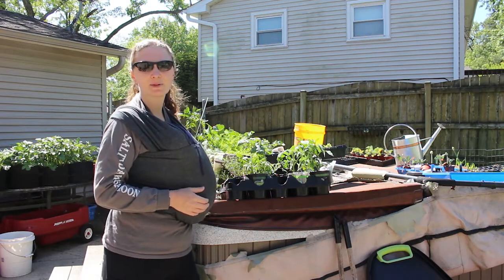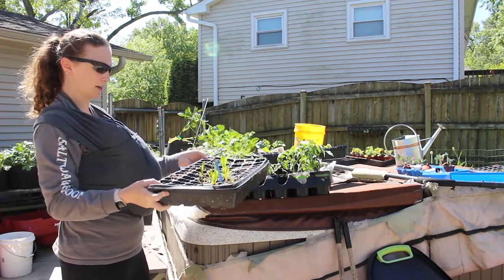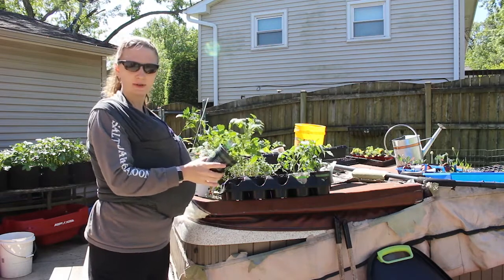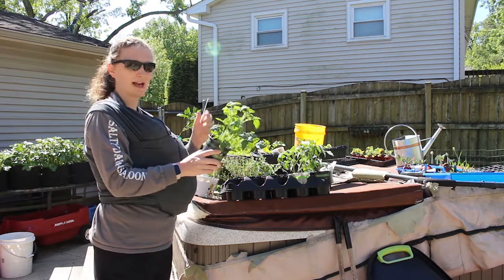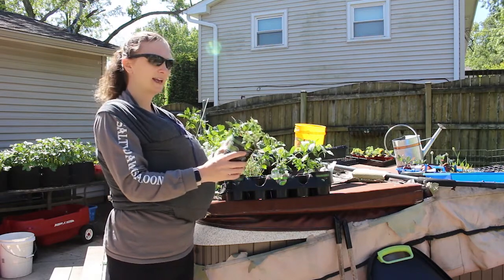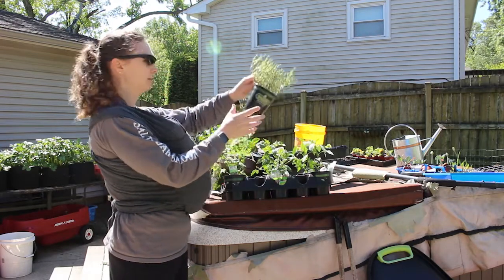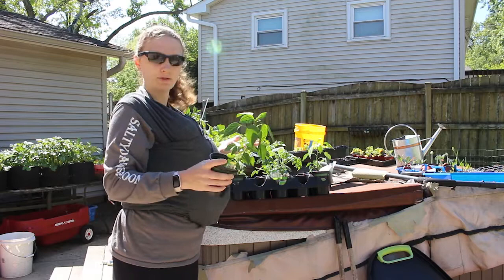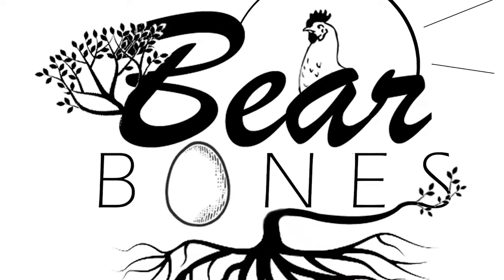One quick tip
If you are going to spend your hard earned money on plant starts, might as well get more bang for your buck!